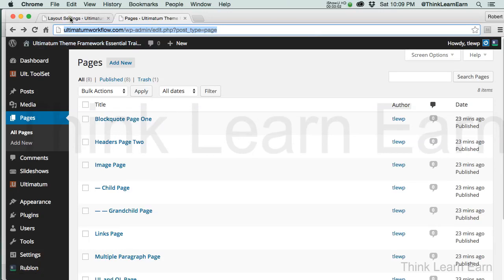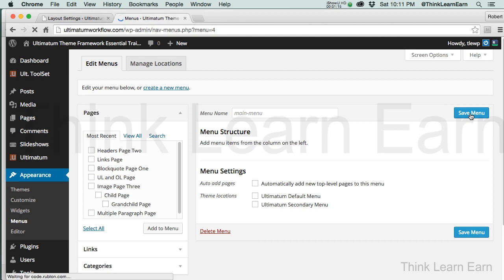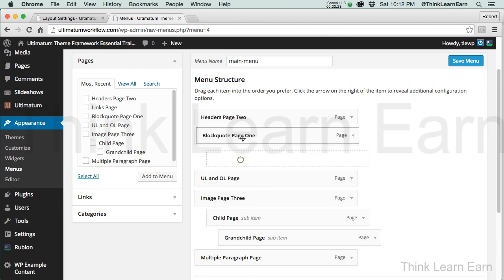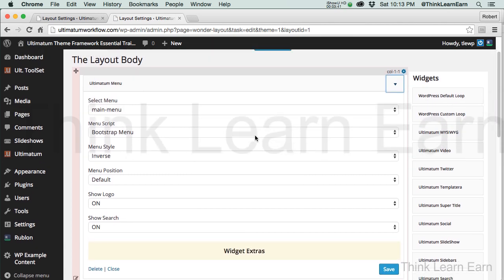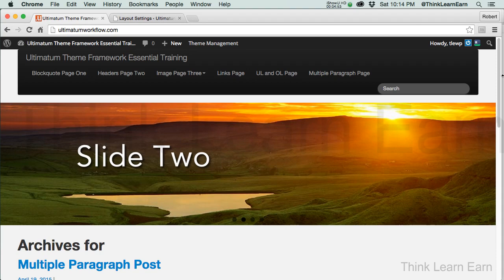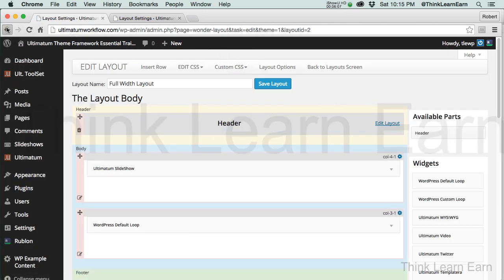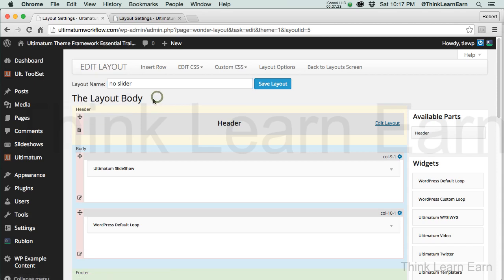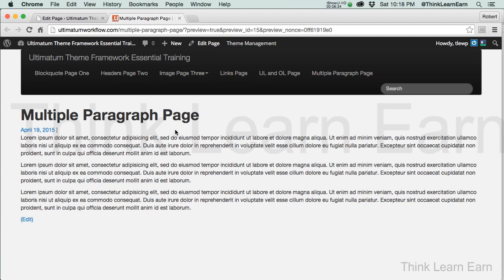11 Ultimatum Theme Essentials Create Navigation Menus Custom Wordpress video training 2015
Ultimatum Theme Essentials Create Custom Navigation Menus
Learn how to build create and use the ultimatum theme framework
for Wordpress 4.2
1 Ultimatum Theme Essentials Getting Started wordpress 4 online video tutorial
2 Ultimatum Theme Essentials Install Wordpress 4 From Scratch
3 Ultimatum Theme Essentials Basic Wordpress Setup
4 Ultimatum Theme Essentials Setup Wordpress Categories
5 Ultimatum Theme Essentials Install Ultimatum From Scratch
6 Ultimatum Theme Essentials How It Thinks
7 Ultimatum Theme Essentials WP Example Content Plugin
8 Ultimatum Theme Essentials Adding A Slideshow
9 Ultimatum Theme Essentials Adding Slideshow Widget
10 Ultimatum Theme Essentials Target Slider Per Page
11 Ultimatum Theme Essentials Create Nav Menus
12 Ultimatum Theme Essentials Multi Column Layouts
13 Ultimatum Theme Essentials Working With Shortcodes Overview
14 Ultimatum Theme Essentials Working With Shortcodes Columns
15 Ultimatum Theme Essentials Working With Shortcodes Tabs  Accordions
16 Ultimatum Theme Essentials Working With Shortcodes Typography Techniques
17 Ultimatum Theme Essentials Working With Shortcodes Typography Part 2
19 Ultimatum Theme Essentials Working With Widgets Part 2
20 Ultimatum Theme Essentials Working With Widgets Include Page
21 Ultimatum Theme Essentials Building A Template From Scratch
22 Ultimatum Theme Essentials Creating A Partial Layout Header
23 Ultimatum Theme Essentials Assigning A Layout